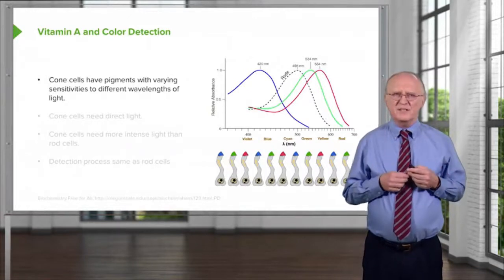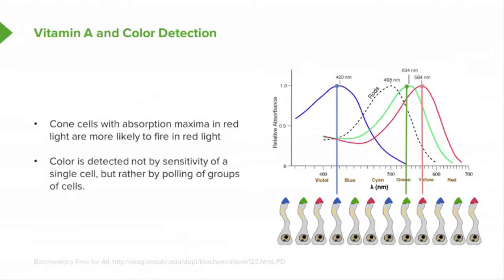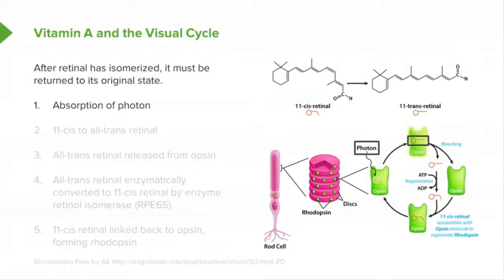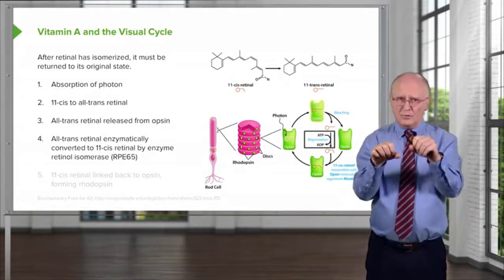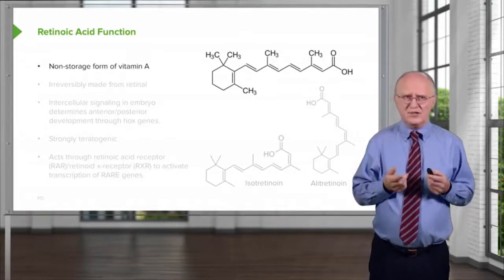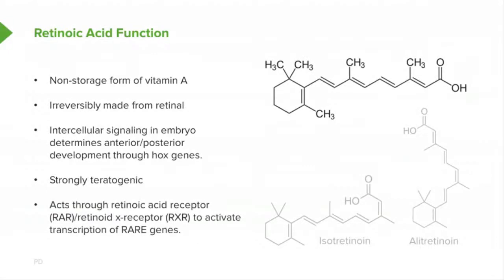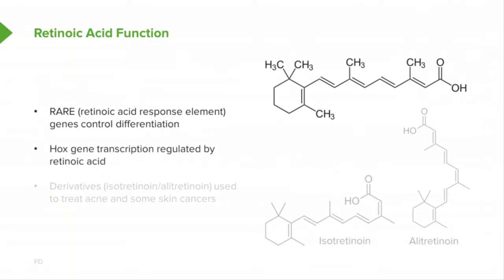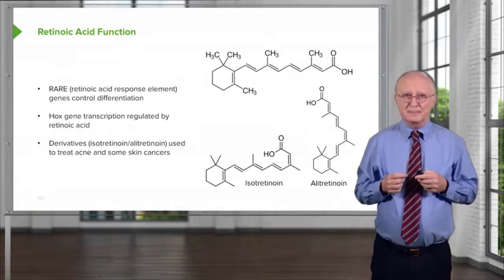Vitamin A Color Detection, Visual Cycle & Retinoic Acid Function